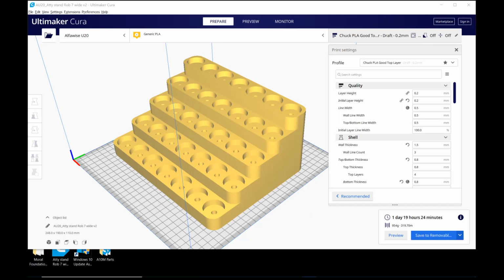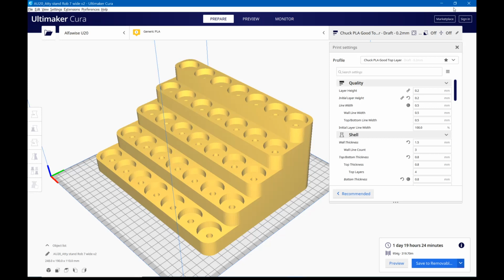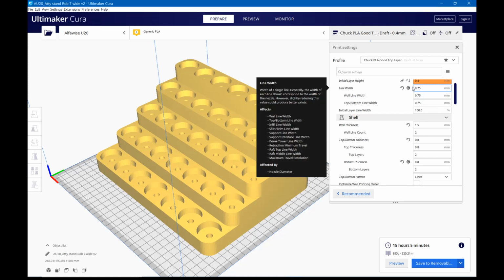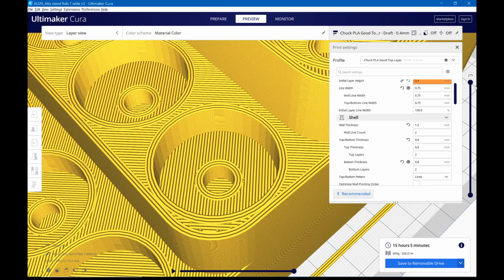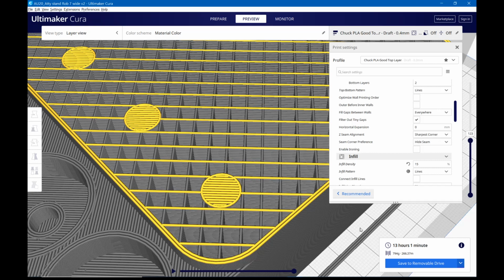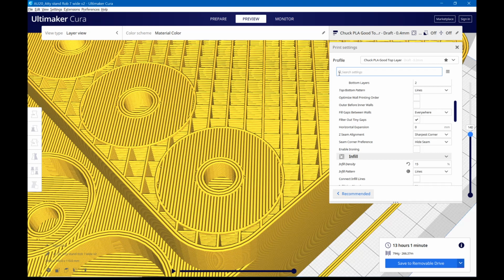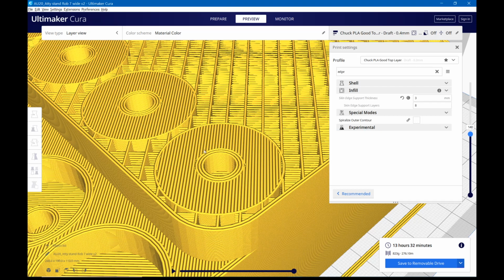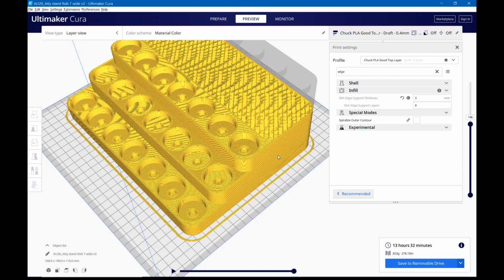Cura Slicer - Skin Edge Support. Get good top layers over sparse infill.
Having trouble getting a good top layer over sparse infill? Skin Edge Support in Cura may be the answer you seek.